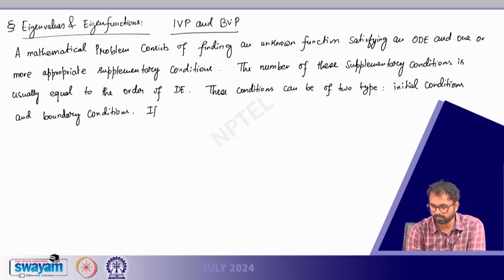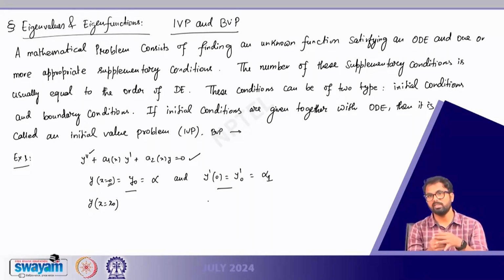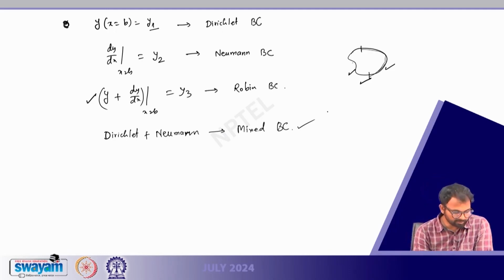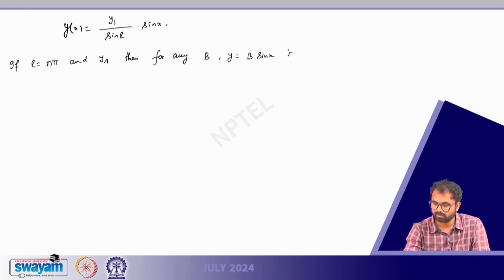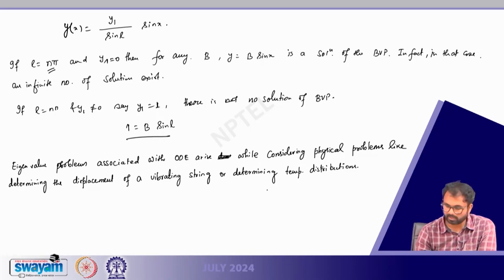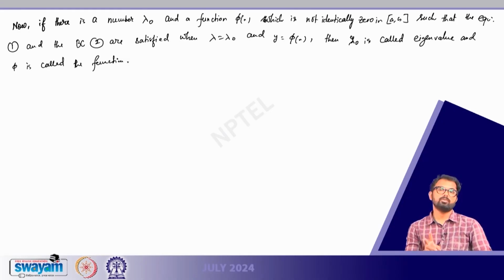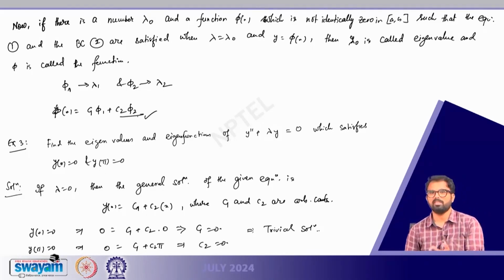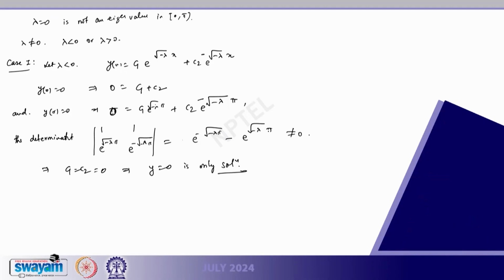Sturm-Liouville Problem – Eigenvalues and Eigenfunctions